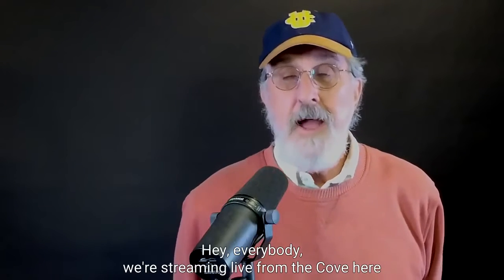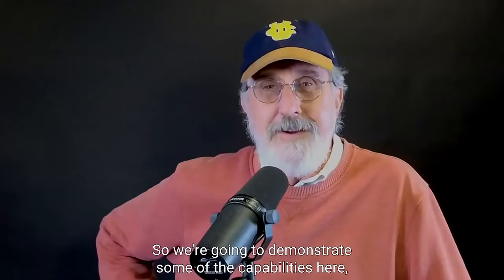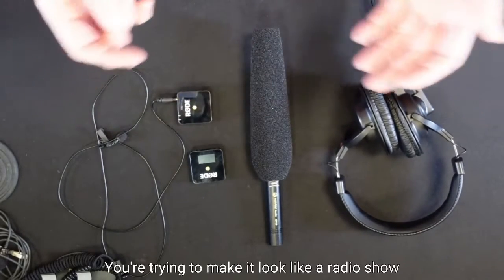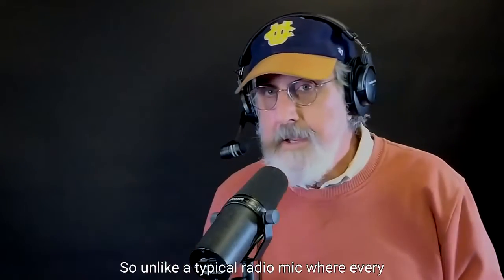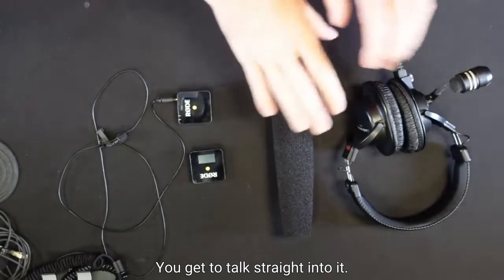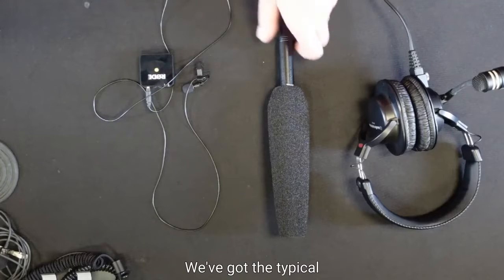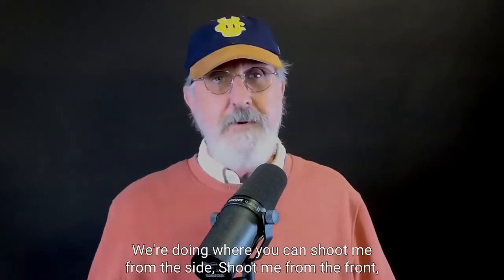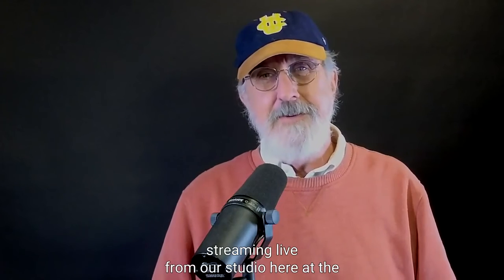OC Talk Radio-New LiveStream Studio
Join us as we continue to experiment and play with our new LIVESTREAM STUDIO here at our OC TALK RADIO studio (here at the University of California Irvine's BEALL APPLIED INNOVATION CENTER).  A simple, turn-key studio to turn out simple livestreamed videos for social media (like this).  A one-stop shop for creating video content for your YouTube, Facebook, Instagram, TicTok and LinkedIn channels.

Check out this first in a three part series on the various capabilities of this new studio and livestreamed "TV CHANNEL". As we go thru the various sound options and setups we offer.